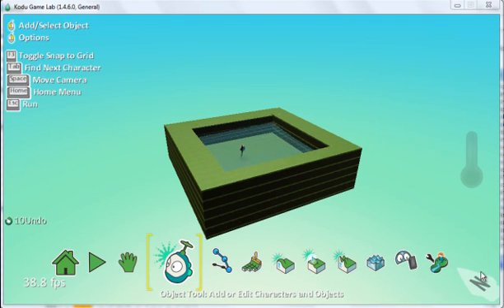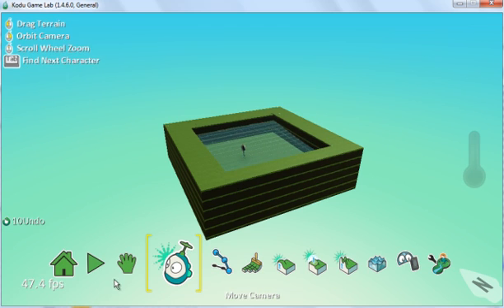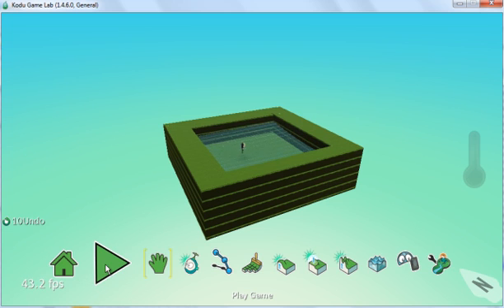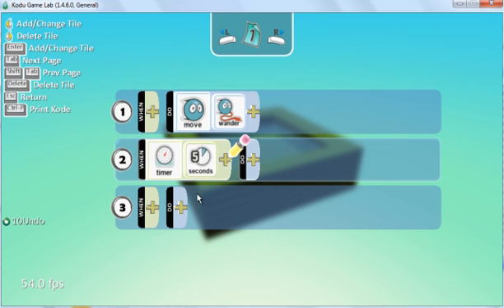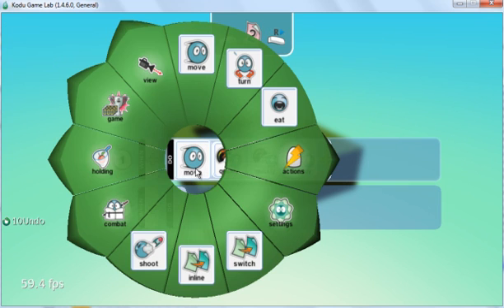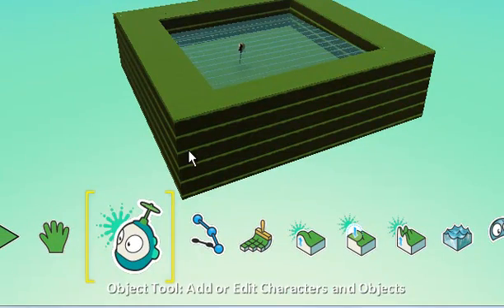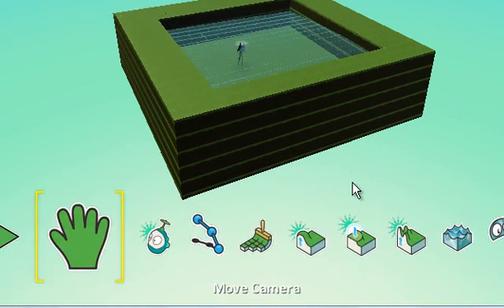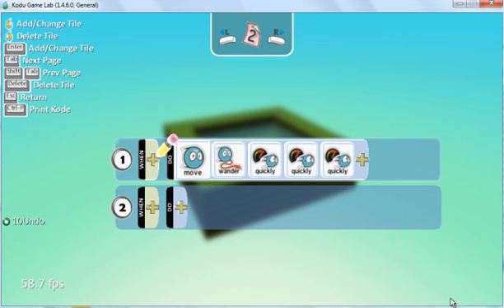Kodu Game Lab Video Tutorial - Using Pages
This video tutorial demonstrates how to use Pages in Kodu Game Lab.